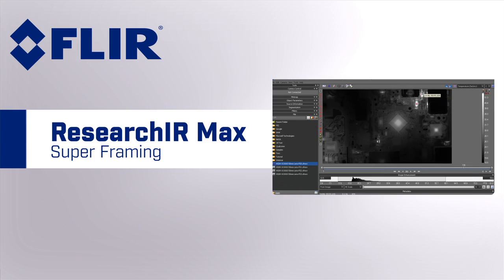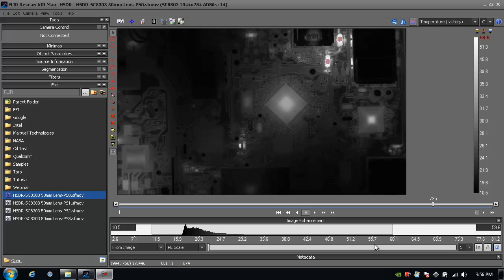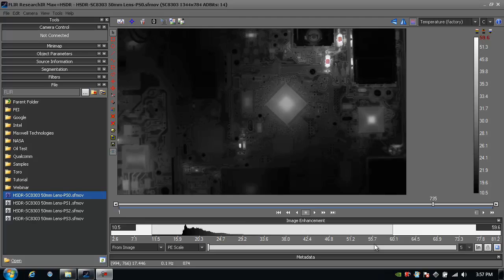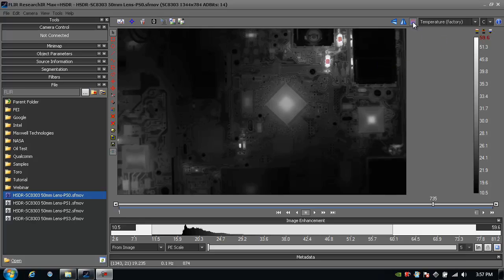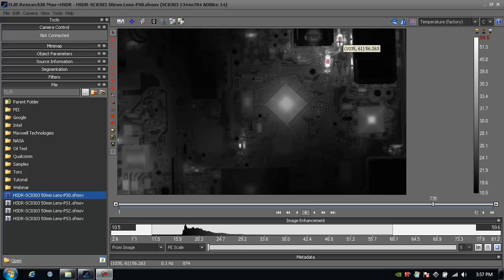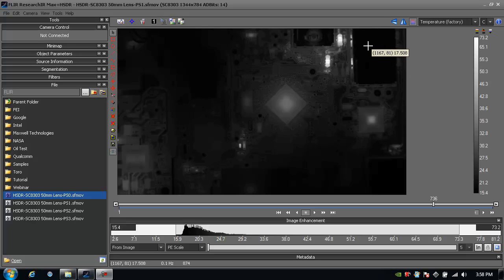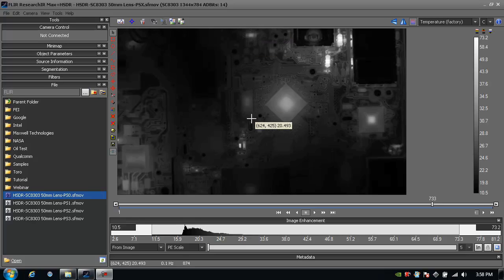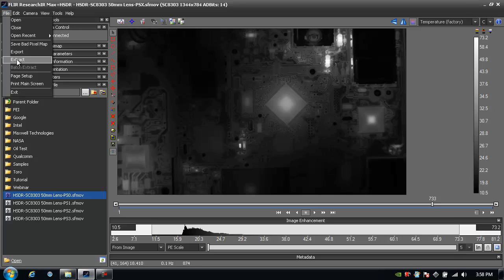ResearchIR Max: Super Framing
Super Framing using FLIR ResearchIR Max